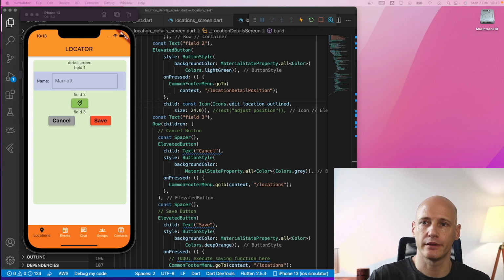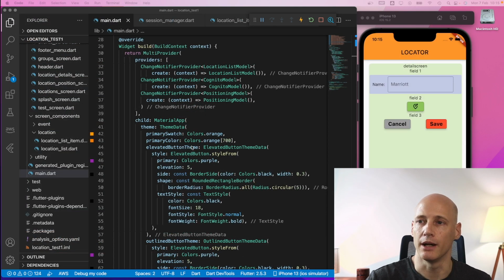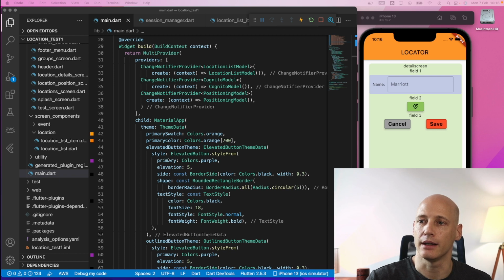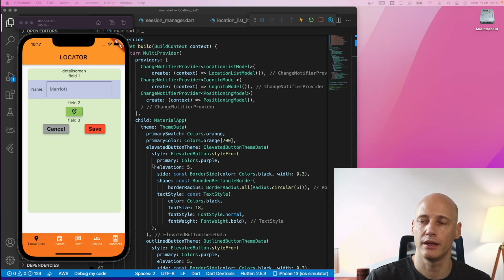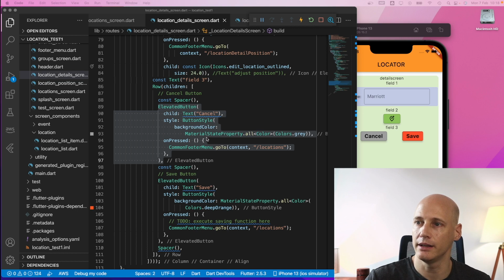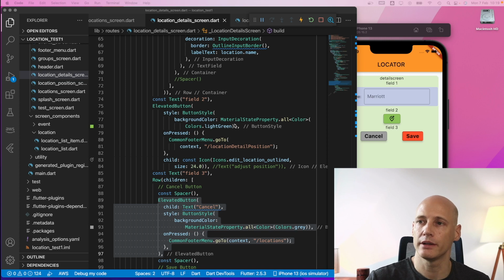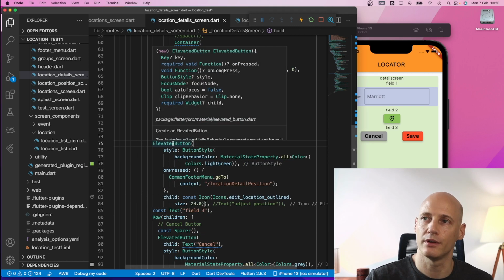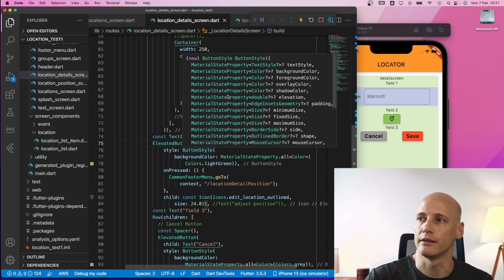Flutter Tutorial: Add buttons to your flutter app using ElevatedButton, TextButton or OutlinedButton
Use flutter to build applications for mobile devices across platforms like iOS and Android. Flutter provides three types of buttons that can be configured for your applications needs and help to control the functionality triggered by user interactions. Use themes and individual parameters to establish a button design for your application.